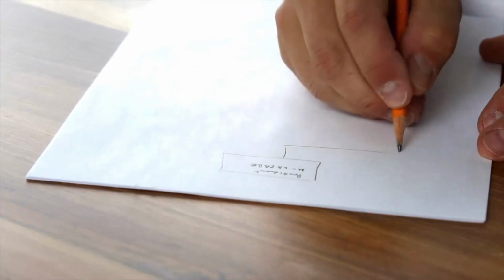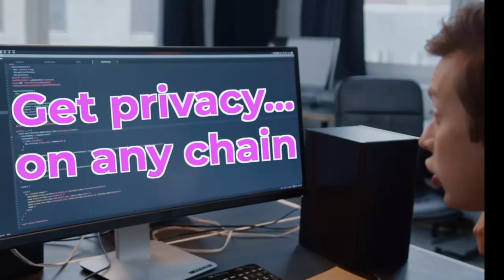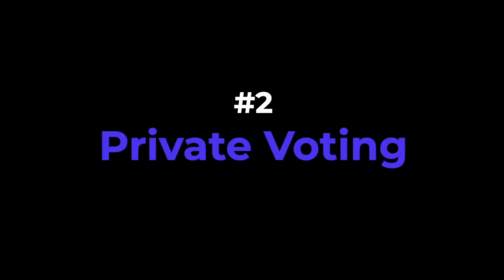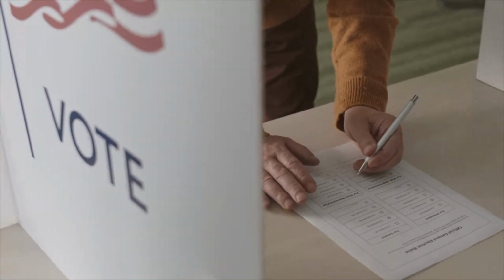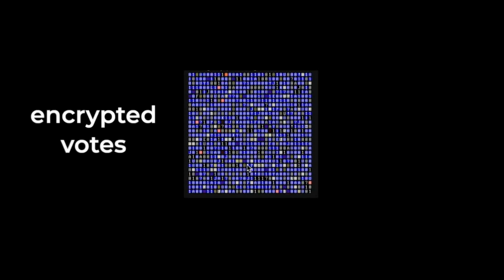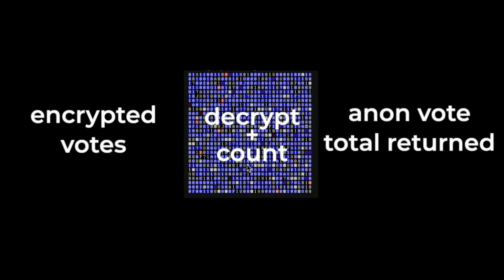Privacy As A Service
Plug into Secret Surge, our massive DeFi incentives campaign From April until October 2023, you can earn extra rewards in L1 and dApp tokens when providing liquidity on Shade Protocol.

Privacy As A Service (PaaS) is Secret Network’s ability to provide private computation to other blockchain networks. This brings the power of Secret to all  blockchains, and opens up a whole new world of possibilities through cross-chain communication. This video goes into grater detail, and tells you everything you need to know about this exciting new network feature!

Secret Agent content is produced by contributors from all over the world and proudly hosted here! This does not represent an endorsement or financial advice from any organization.

If you want to get involved with Secret Network and build a future in Web3, consider becoming a Secret Agent. Agents collaborate on important projects, get access to secret events, and earn unique rewards, NFTs, and Secret Swag - all while helping us defend the privacy of the decentralized web. Join the Secret Agent program and get started on your journey today

Learn more about Secret Network on our website, where you'll find blogs, ecosystem news, Secret dApps, the Learn Portal, and much more